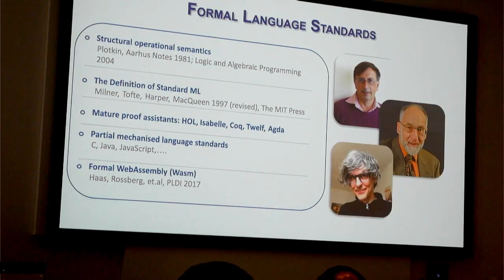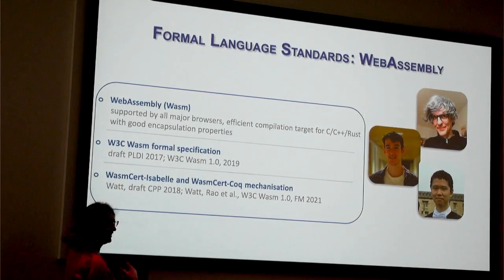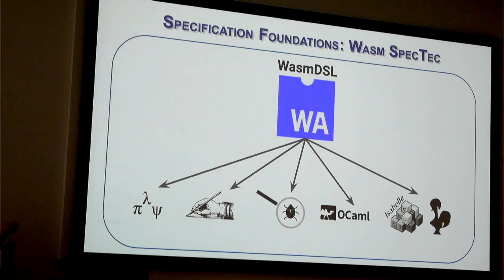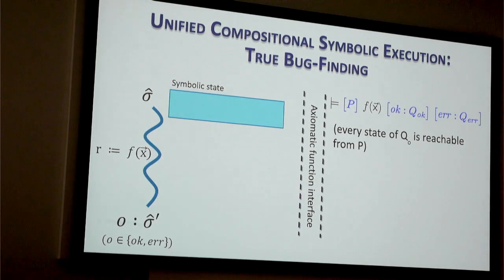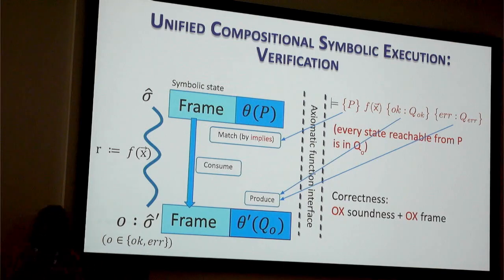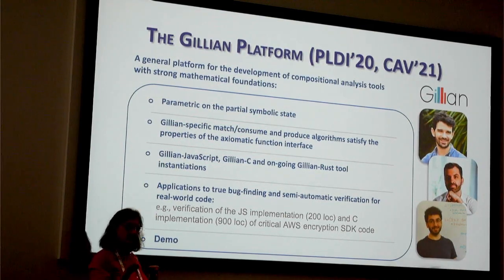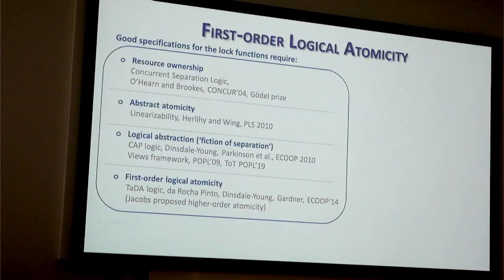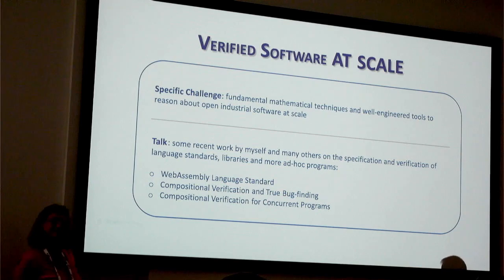[O'HearnFest] Verified Software at Scale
Philippa Gardner